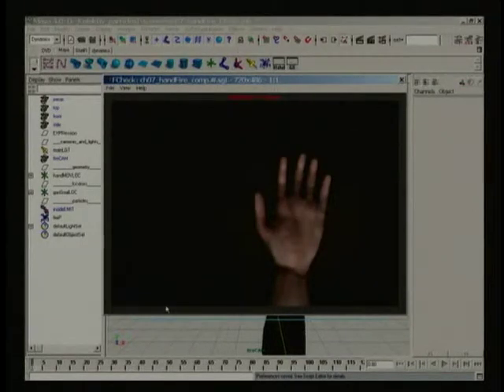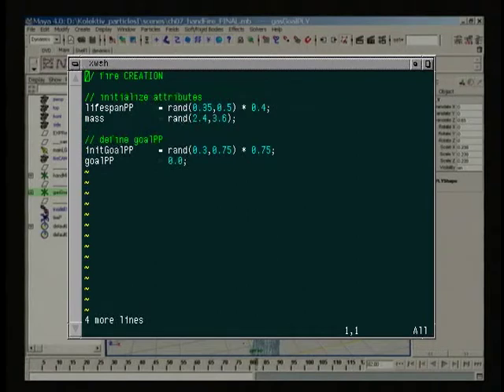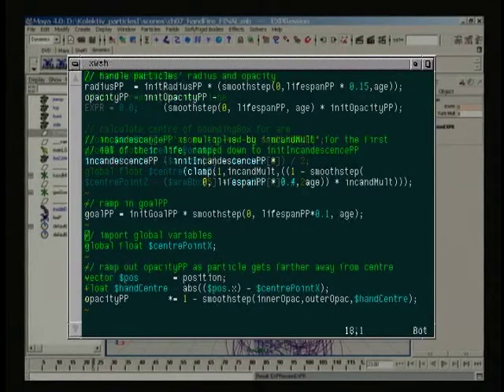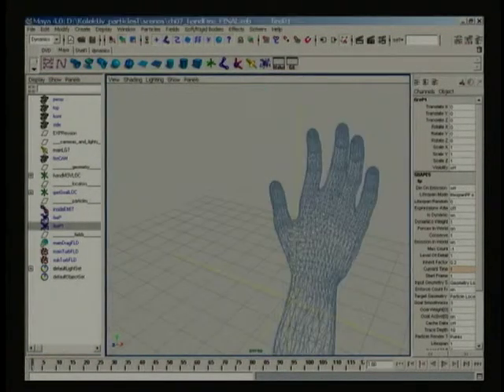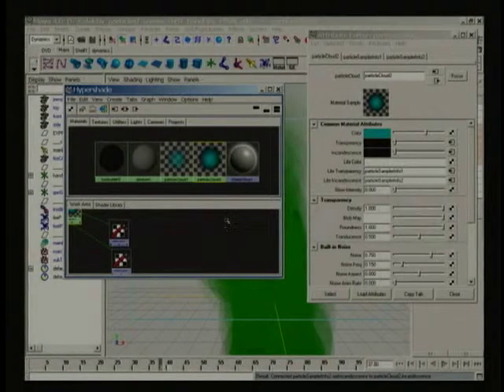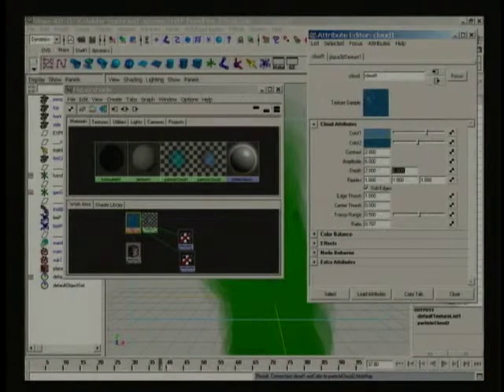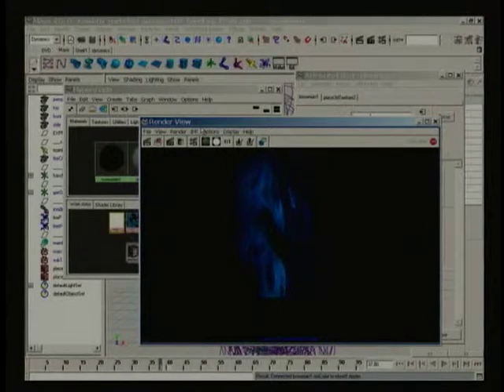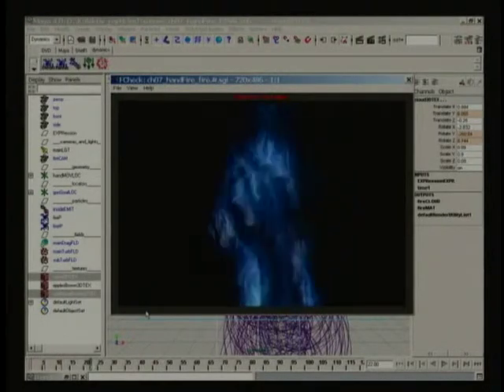SoftwareRendering : Tutorial for Autodesk's Maya Expressions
Old school Maya software rendering for particles. by Adrian Graham & Daniel Roizman From the Particles For Visual Effects training DVD.